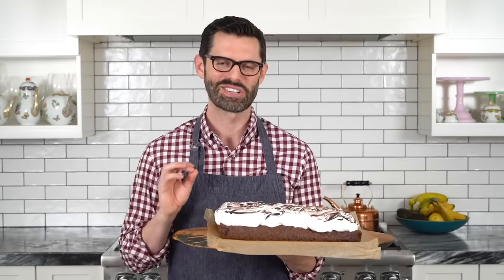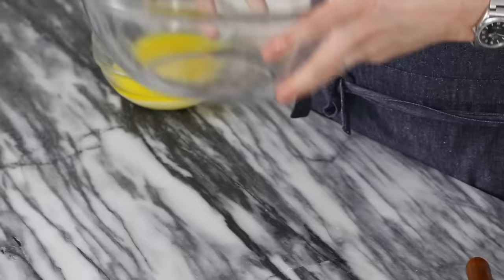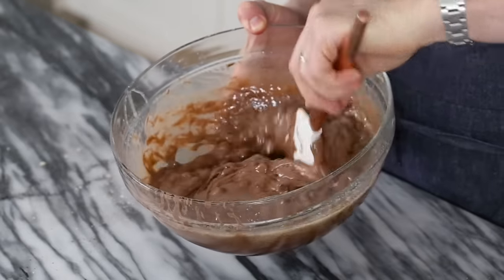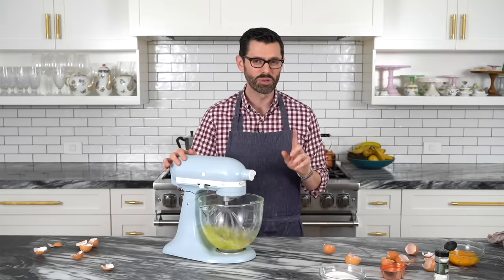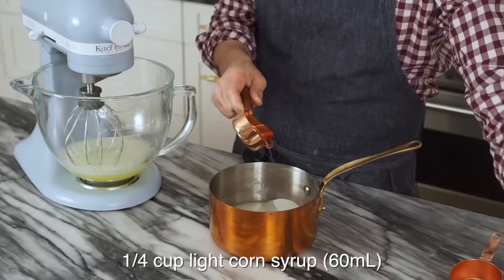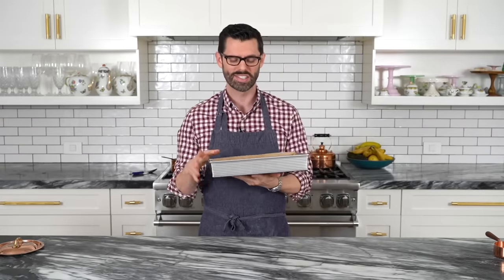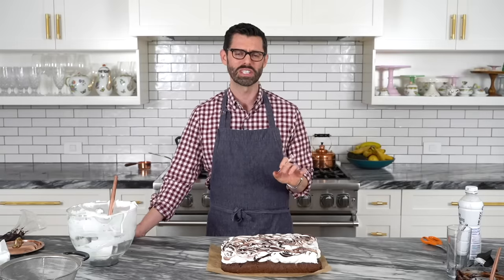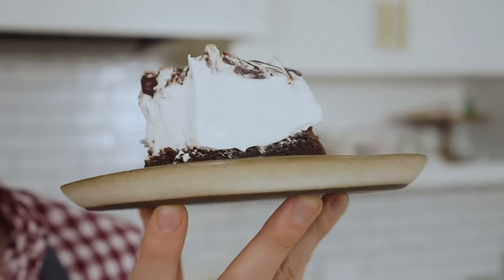How to Make the BEST Brownie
If you’ve ever had a marshmallow brownie I bet you’re hitting the Print Recipe button right now because they are GOOD! A rich chocolate brownie is topped with MOUNDS of marshmallowy fluff (you have to make your own, it’s easy and so tasty) then drizzled with more chocolate. I did a swirl but some people literally flood the top with ganache, there is no wrong way to go here. Anyhow You’re probably going to ant to double the batch as people will ask you to bring these to work/school/their house.

I like a MOUNTAIN of fluff on my brownie but you can halve that part of the recipe for a less extravagant dessert.